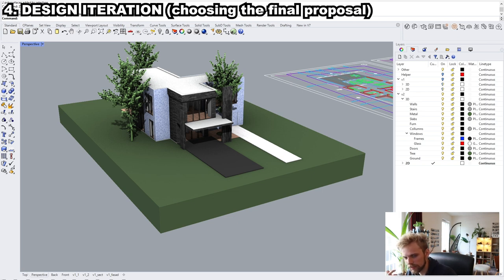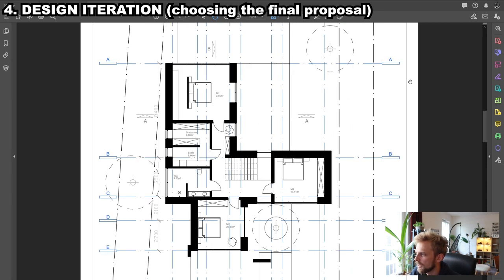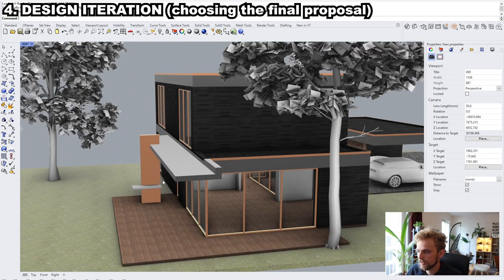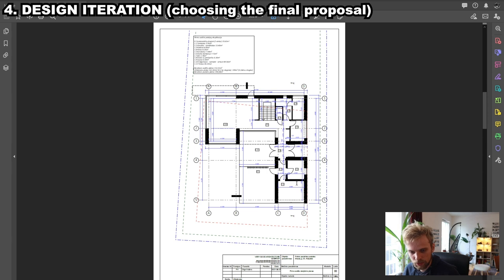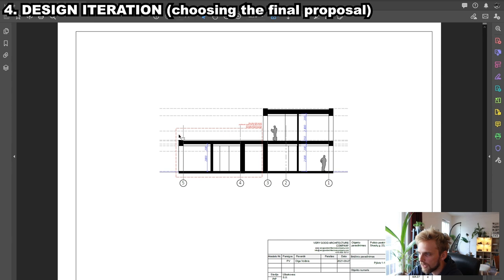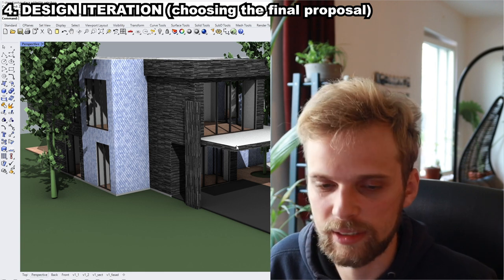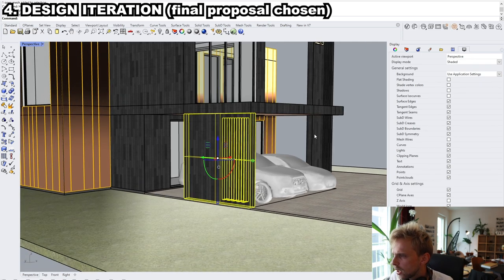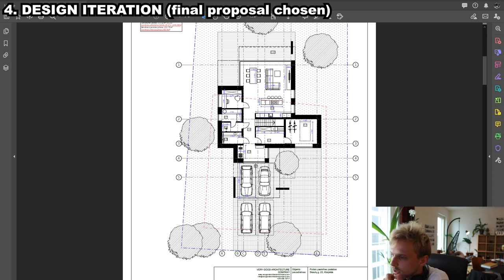Winning proposal chosen : Architecture design from start to finish #2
My hardware:
3D printer (FDM) - Creality Ender 3
3D printer (SLA) - Anycubic Photon Zero
3D printer accessories - Anycubic Wash and Cure station